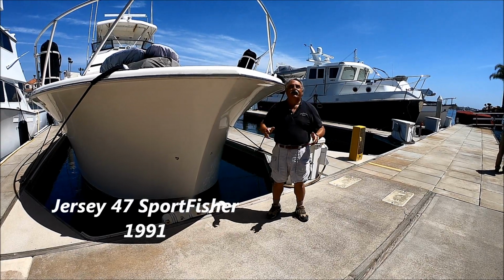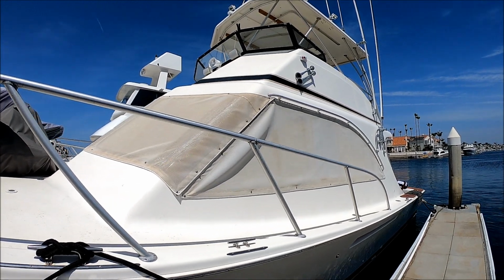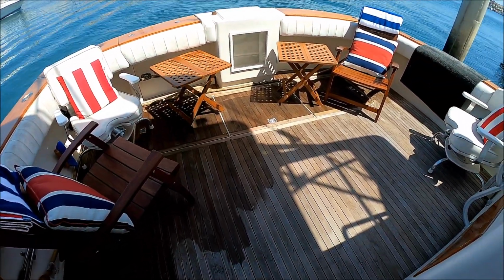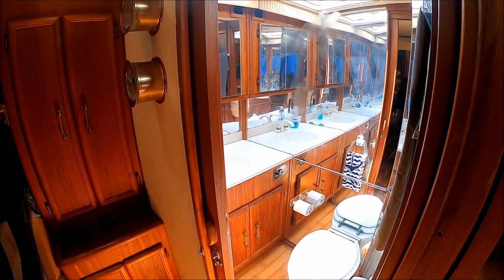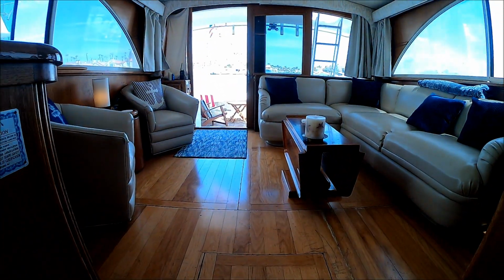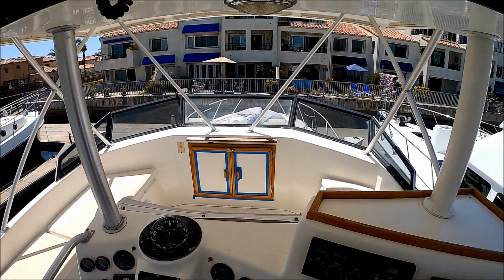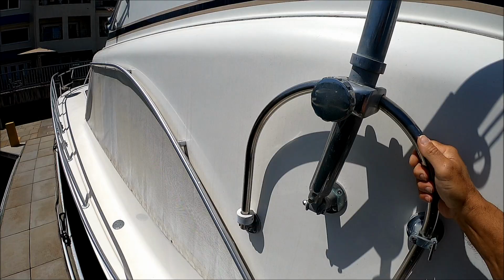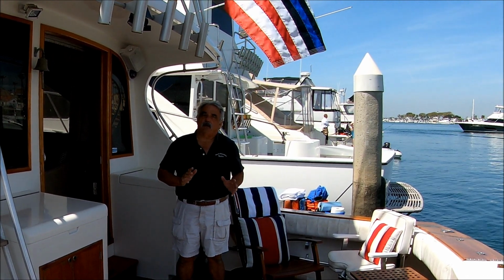47 Jersey Sport Fisher by South Mountain Yachts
🎣 DUAL CABINS. DIESELS. DEEPWATER READY. – 47' Jersey Sport Fisher “HOSANNA” 🛥️

Looking for a tournament-class sport fisher with the comfort of dual staterooms and the power to match? Step aboard “HOSANNA,” a beautifully maintained 47’ Jersey Sport Fisher that combines serious offshore capability with a well-appointed interior and smart upgrades throughout.

⚙️ PERFORMANCE MEETS RELIABILITY:
Twin Detroit Diesels with less than 350 hours since full rebuild

Solid fiberglass construction (no cored hull) for strength, simplicity, and long-term durability

Shallow keel and 15’+ beam deliver superior stability and tracking offshore

🛠️ FEATURES & UPGRADES:
Massive cockpit (9’ x 11’) with:

Sink, refrigerator, electric stovetop, and lower helm station

Perfect for fishing, entertaining, or single-handed docking

Flybridge seats 8+ under a fiberglass hardtop, with full nav electronics

12kW Northern Lights generator powers A/C, galley, and more

Traditional teak woodwork and custom teak & holly flooring throughout

Opening salon windows offer great airflow and natural light

🛌 INTERIOR HIGHLIGHTS:
Two-stateroom layout with galley-down configuration

Forward master suite with private head access

Port guest cabin with twin bunks

Spacious head with separate shower stall

6'6" headroom in salon

“Little niceties”: central vacuum, dishwasher, water maker, A/C

🧭 QUALITY & CLASS:
Jersey Yachts built its reputation on rugged construction, seaworthy designs, and timeless lines—and “HOSANNA” lives up to the legacy. Her long foredeck, bridge overhang, and signature front windows give her a profile that turns heads in any harbor.

“HOSANNA” is not just well-kept—she’s in better condition than many boats half her age and shows true pride of ownership. Ready for Bluewater runs or relaxing weekends at the dock, she’s waiting for her next proud owner.